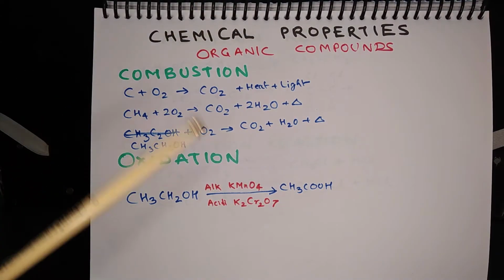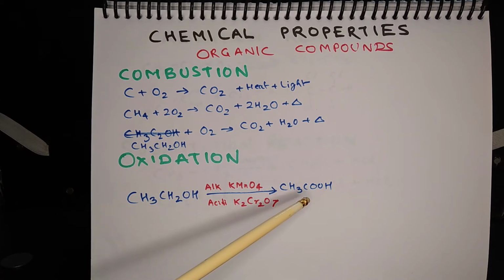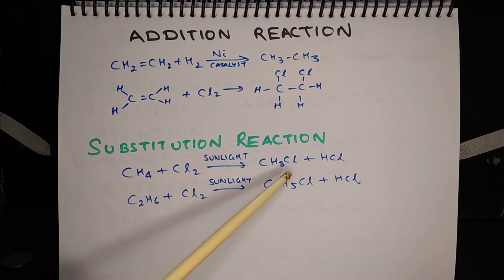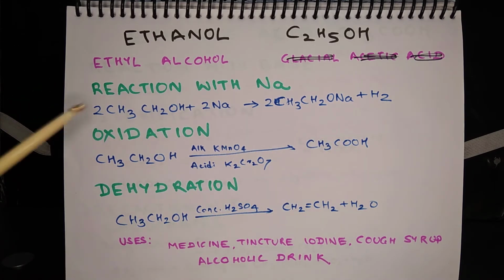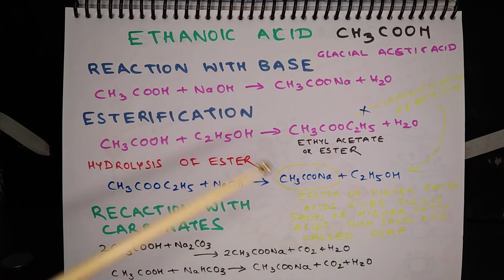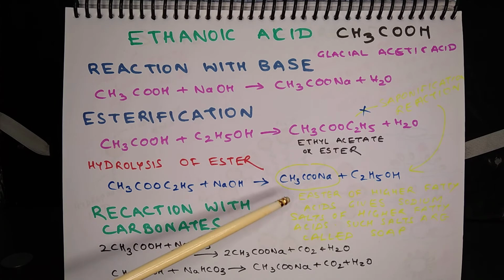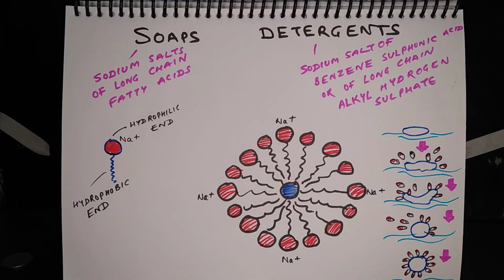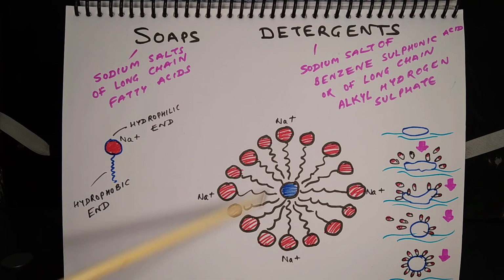Chemical Properties of Organic Compounds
Ethanol and ethanoic acid are two important organic compounds. Ethanol is highly volatile and inflammable. Ethanoic acid is also known as glacial acetic acid. When ethanol and ethanoic acid are heated together, they produce ester. Sodium salts of long chain fatty acids are called soap. Soap molecules make micelle to clean dirt from cloths.